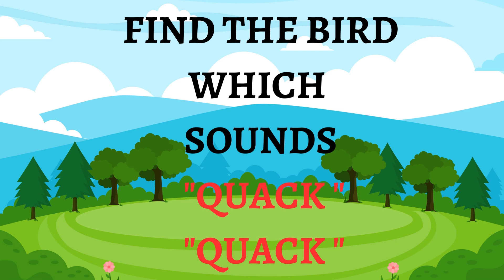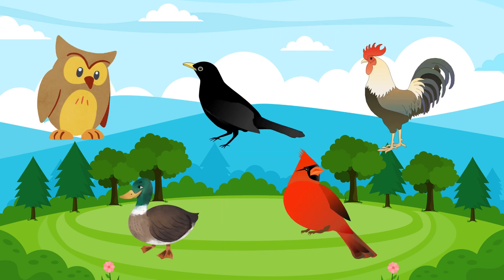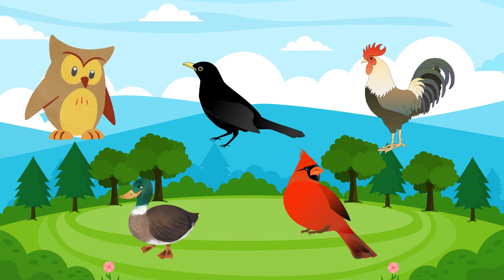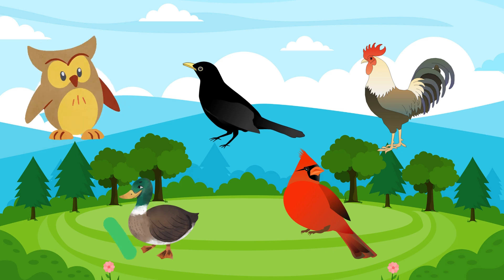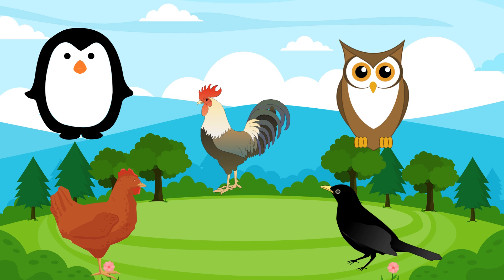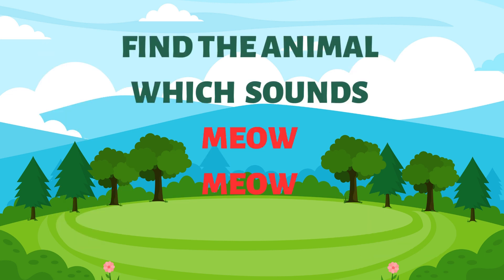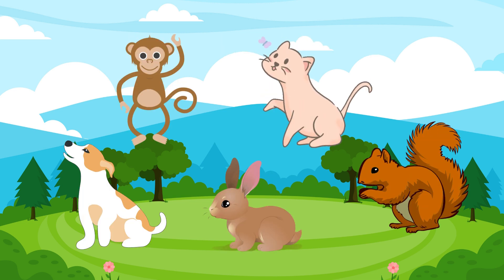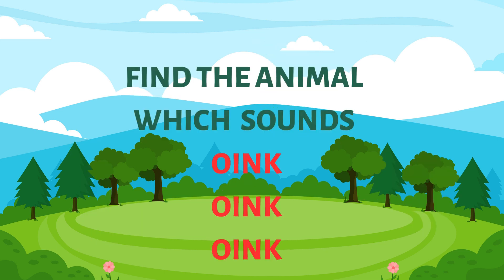Learn birds & animals sound with questions